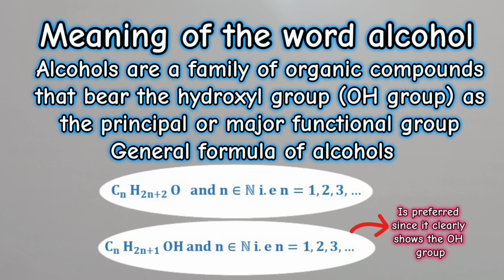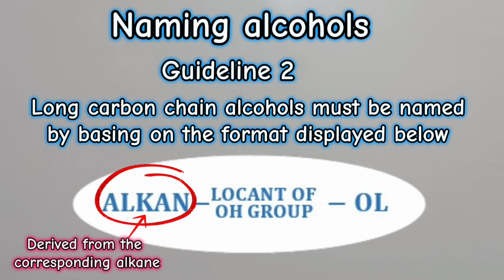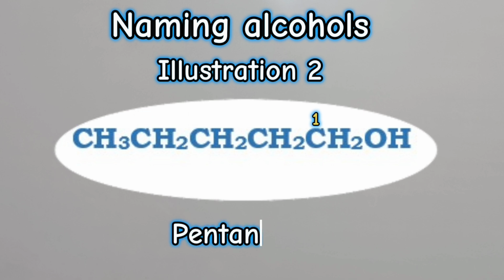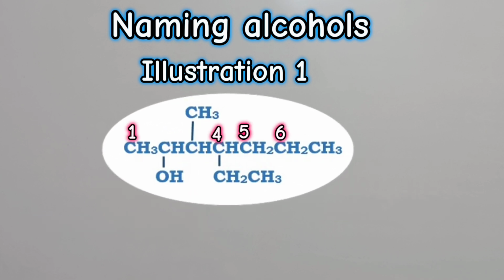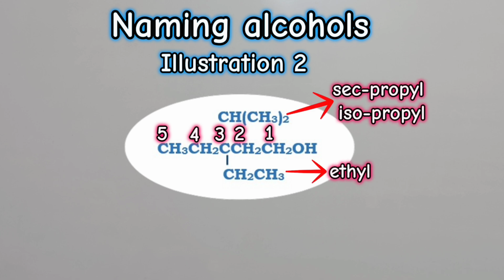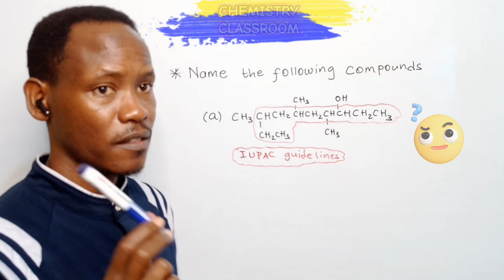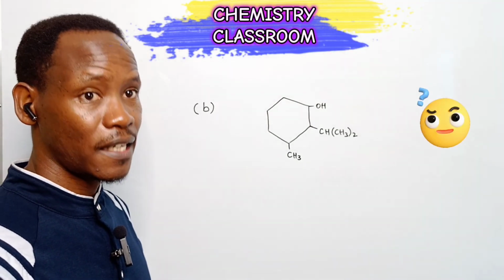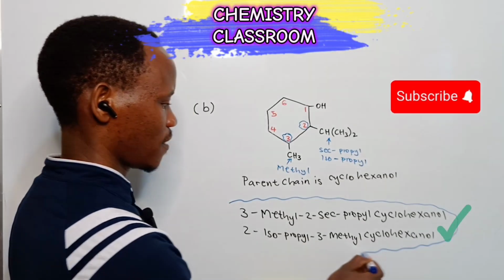IUPAC NOMENCLATURE OF ALCOHOLS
Welcome to a simplified online video lesson about IUPAC nomenclature of alcohols prepared and presented by a passionate and experienced chemistry teacher.
Follow the teacher on Twitter